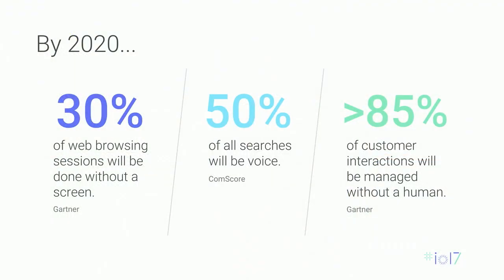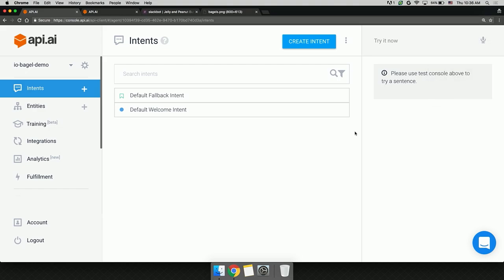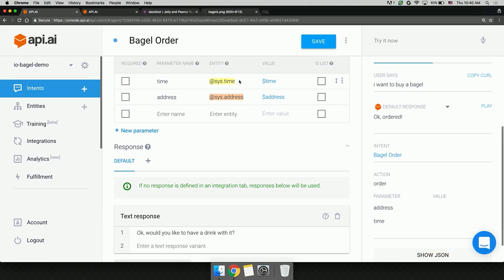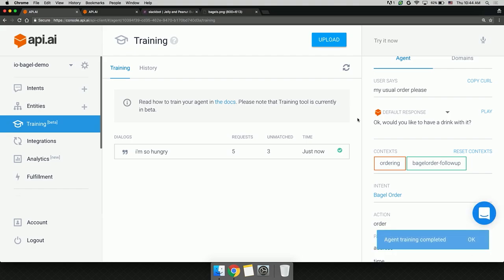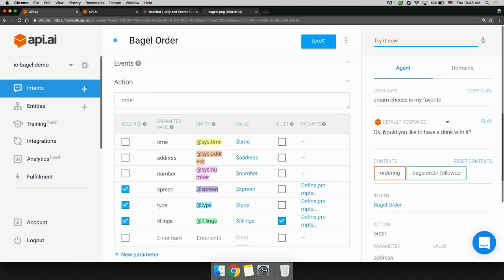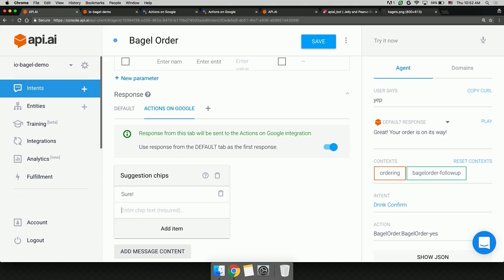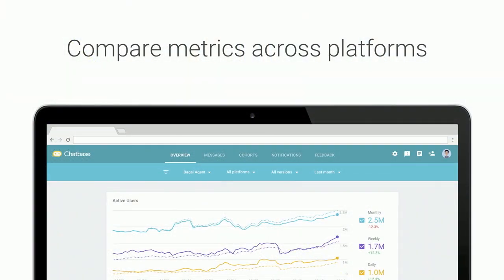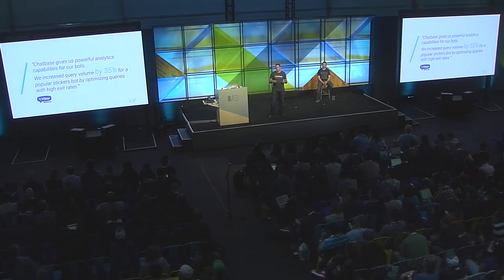Building Rich Cross-Platform Conversational UX with API.AI (Google I/O '17)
API.AI helps developers build unique conversational experiences for their products, services and devices. It provides a toolset for designing interactions with users and a powerful natural language understanding engine to process user requests. By using API.AI, developers can build actions for Google Home, develop and launch chatbots or add voice to their robots. In this session we will explore how to use API.AI to design, build and analyze advanced conversational UX that may work across different platforms.